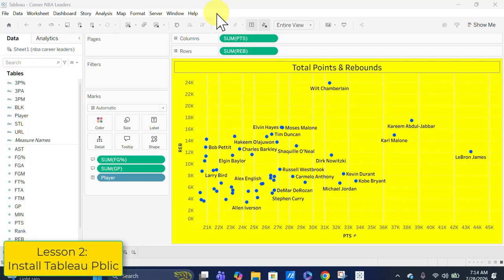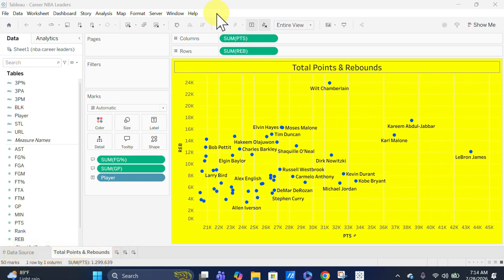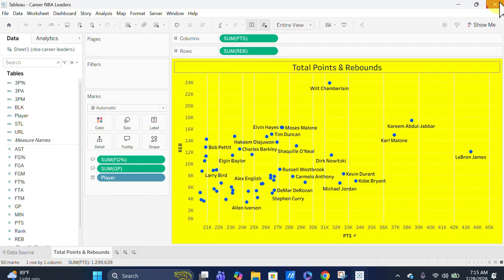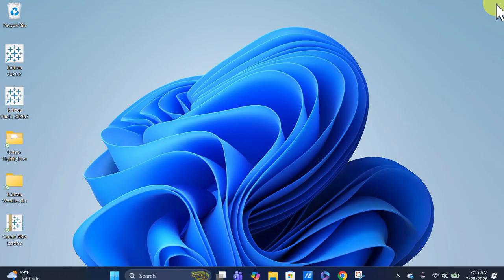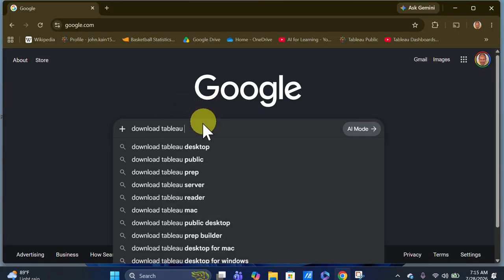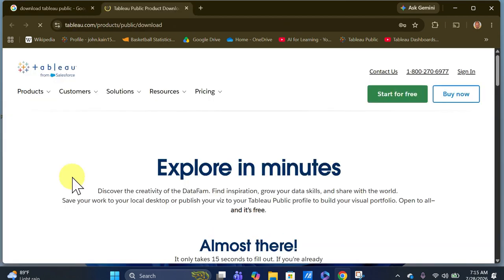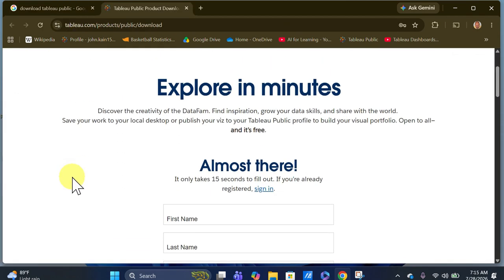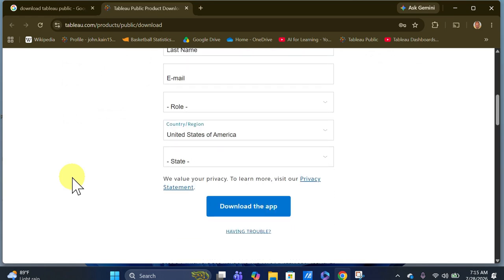tableau upload 2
Install the Tableau Public software.